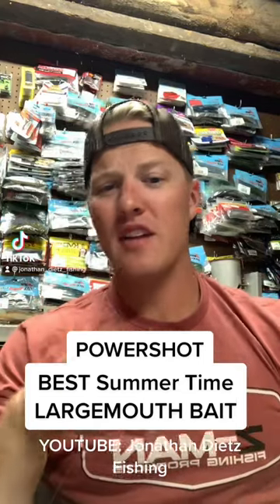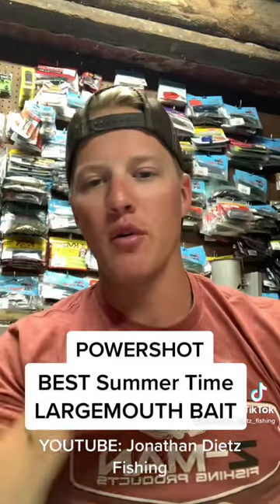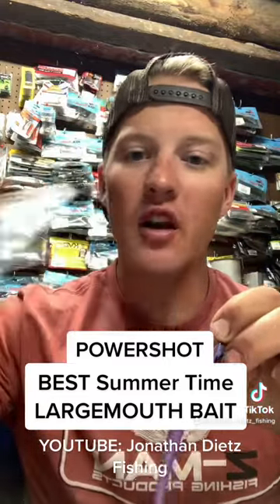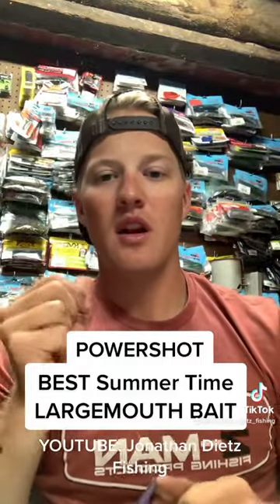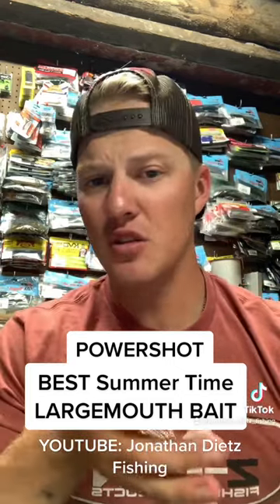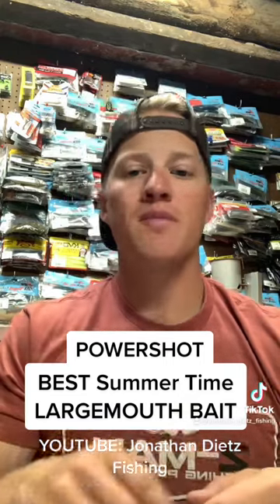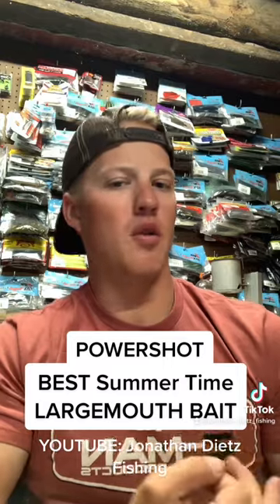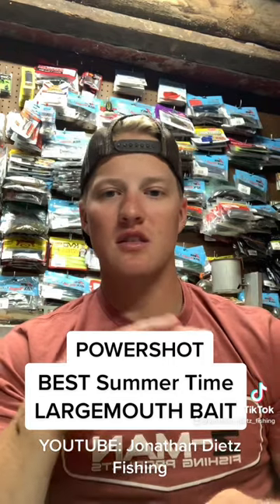Fish a DROP SHOT on STEROIDS